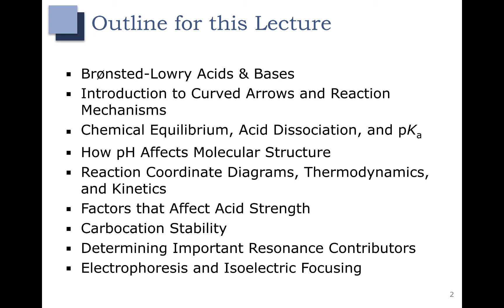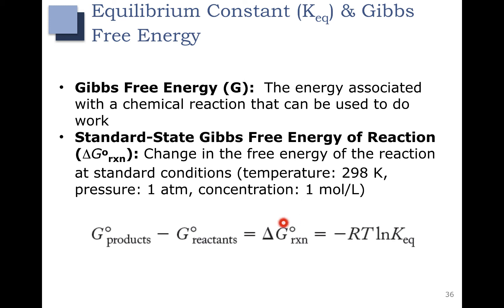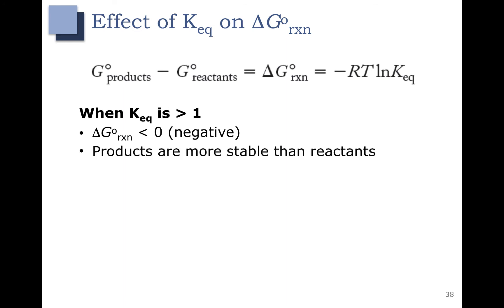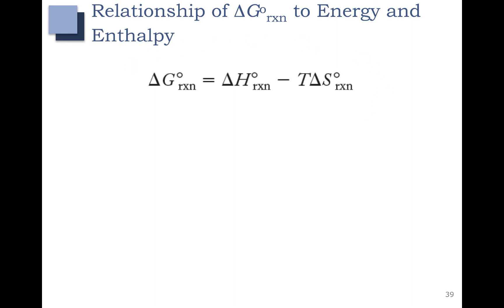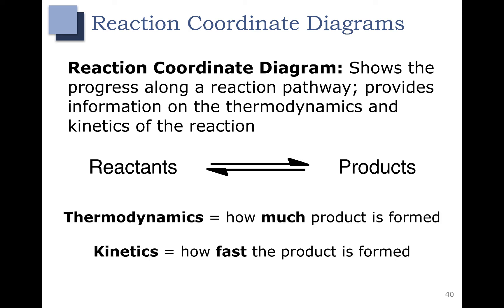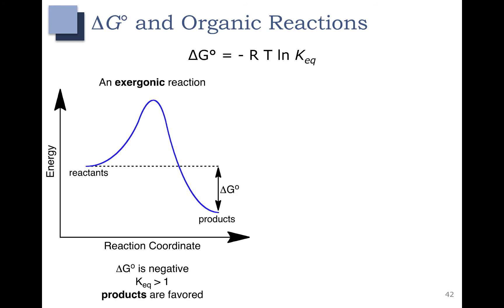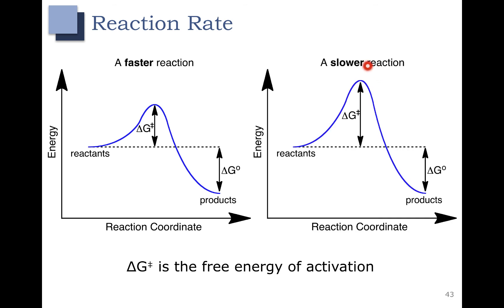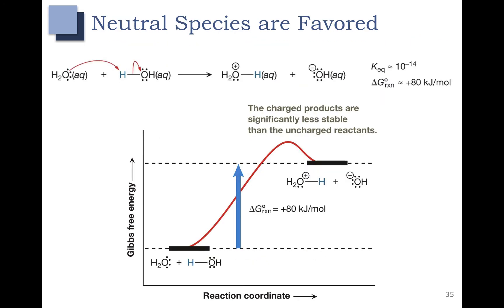Ch 6 - Part 5 - Reaction Coordinate Diagrams, Thermodynamics, & Kinetics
Chapter 6 - Part 5 - A brief overview of reaction coordinate diagrams, thermodynamics, & kinetics in the context of acid-base (proton transfer) reactions.